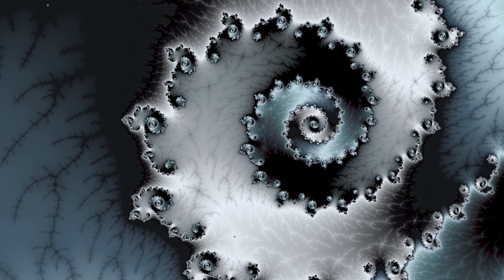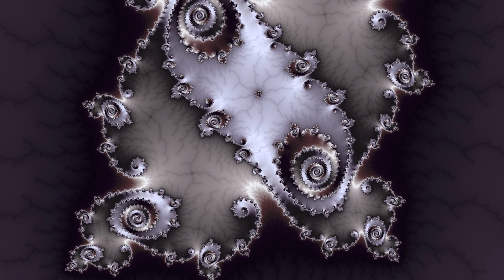Fractals: Coherent Chaos with Anders Hjemdahl on MIND & MACHINE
We take a highly visual dive into Fractals — what they are, what they mean and what they reveal to us. It's an astonishing look into mysterious mathematical riddles that create infinite multi-dimensional worlds with a very sci-fi feel.

Our guest is Anders Hjemdahl, a creative technologist who combines bold creative vision with a deep technological skillset. He’s been working in and on fractals for over 20 years, currently creating an extensive book exploring the mystery, science and beauty of fractal worlds.

Anders has a deep history in computer science, computer graphics, and media production. He is developing immersive-media in VR and AR, creating unprecedented windows into fractal worlds through these new technologies.  His company, Pacific Virtual Reality, works on a wide range of commercial and artistic frameless media projects.

Fractal Artwork prior to the 10 min. mark by Anders Hjemdahl

Fractal artwork after the 10 min, mark is by artist Julius Horsthuis

MIND & MACHINE features interviews by August Bradley with bold thinkers and leaders in transformational technologies.